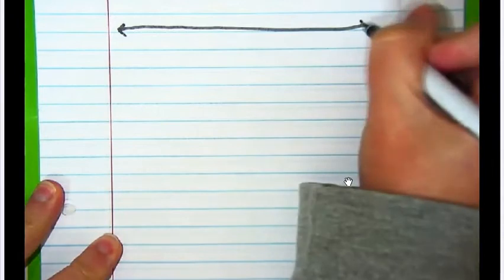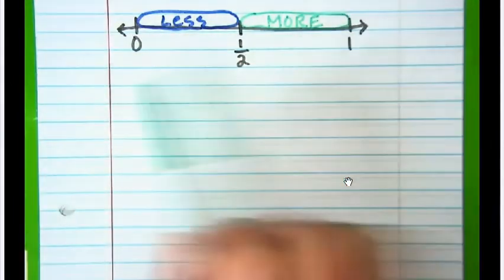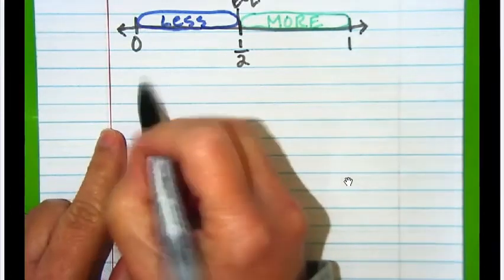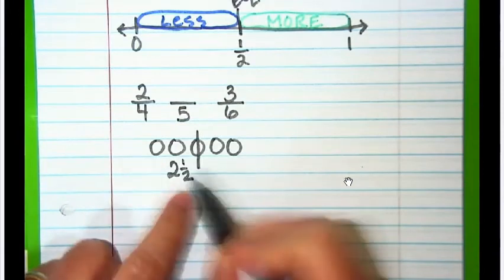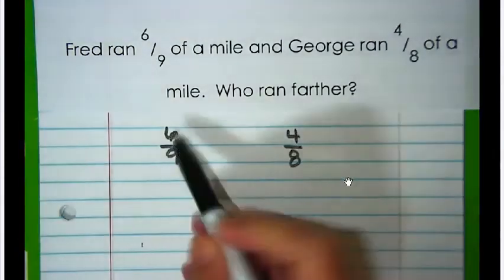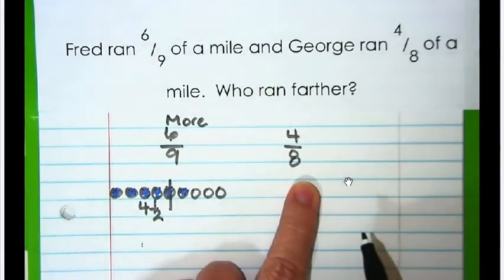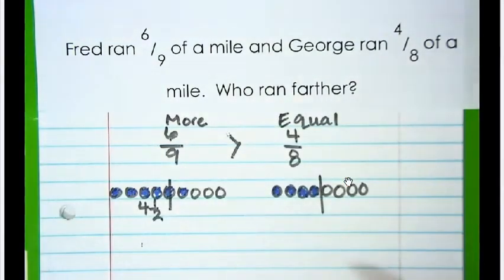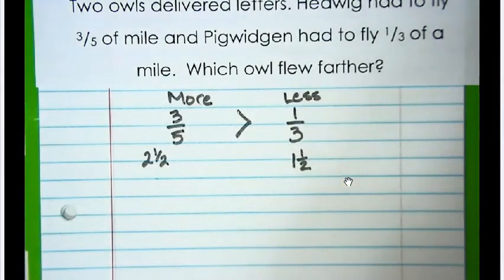Comparing Fractions Using the Benchmark 1 2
This is another way to compare fractions. One of "go to" strategies!